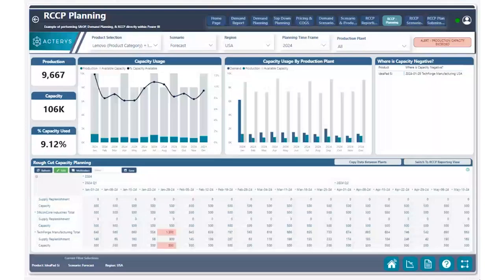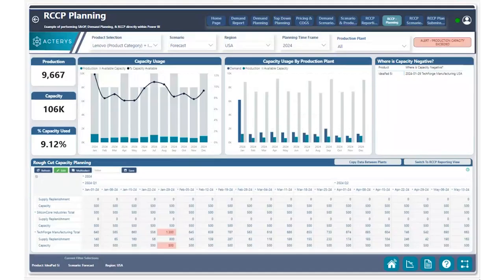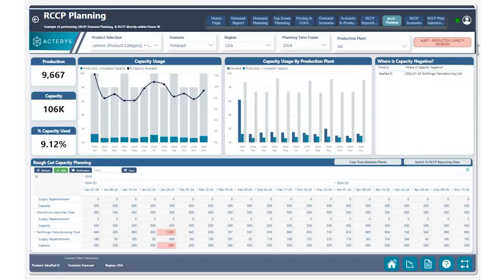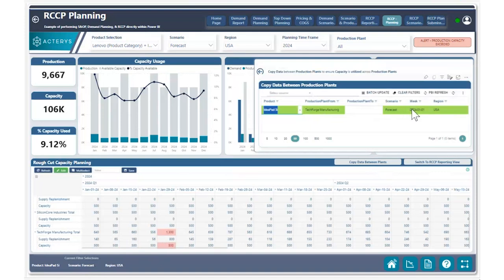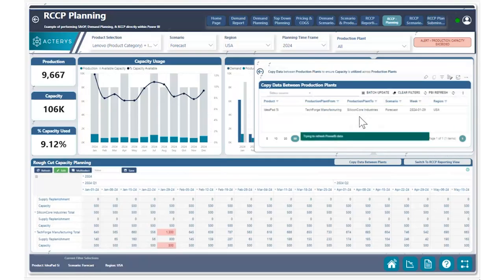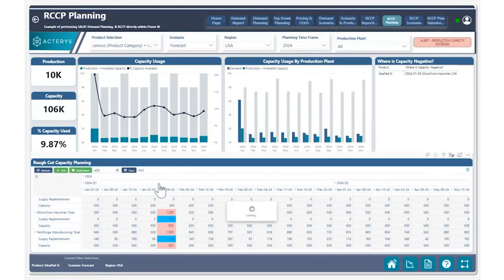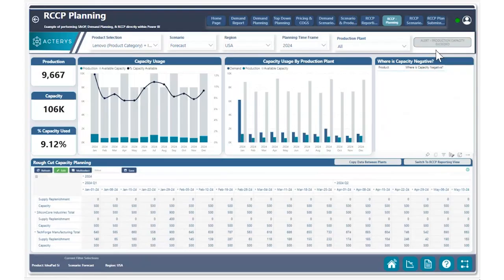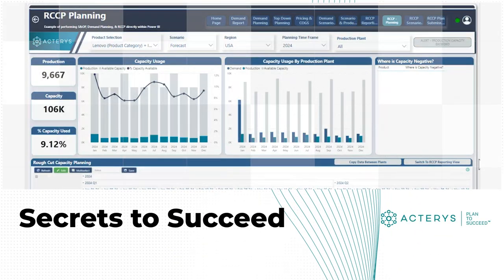Moving Product Supply Replenishment Data Between Production Plants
Optimize production capacity with Acterys!

Join Alp Akdeniz from the Acterys team as he demonstrates a powerful use case in production planning—resolving capacity constraints with ease using Actery's visuals.

🚀 Acterys Features in Action:
- Copy Data Between Plants: Seamlessly duplicate production data across facilities.
- Multi-Select Adjustments: Easily split quantities between plants while ensuring total production remains consistent.
- Dynamic Alerts: Capacity exceeded warnings disappear once adjustments are made, keeping your operations aligned.